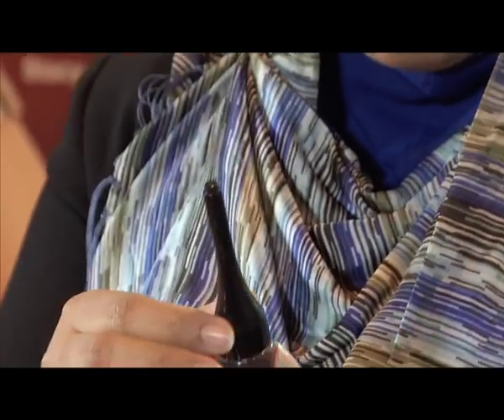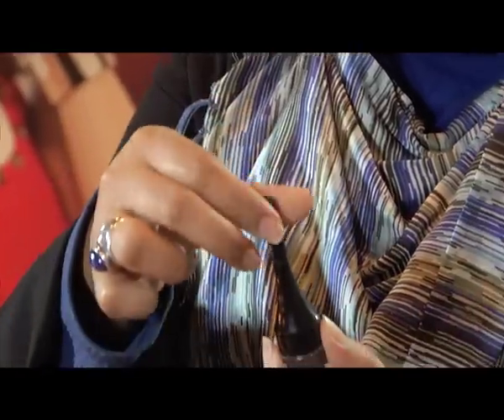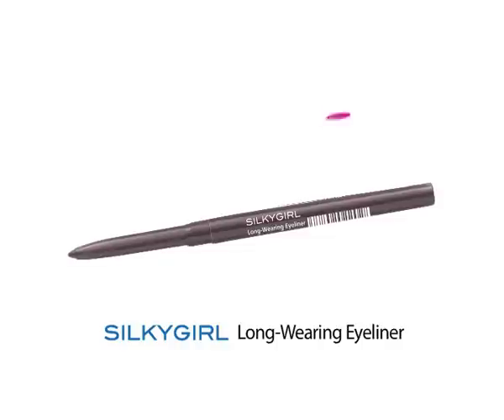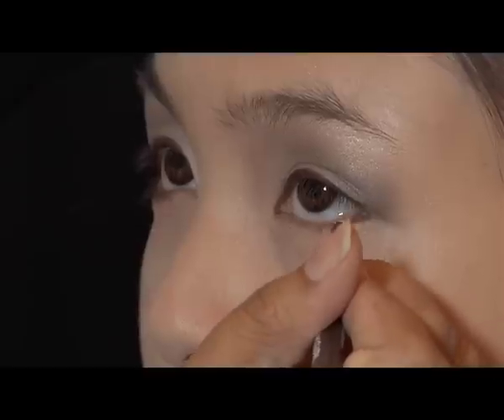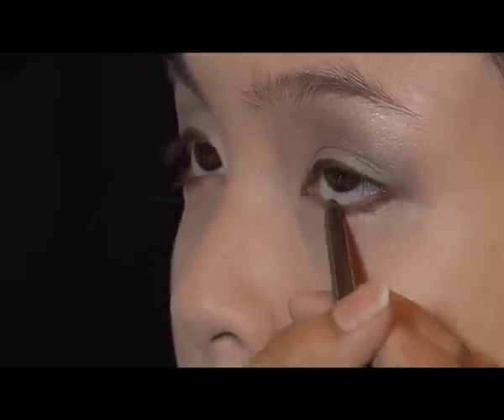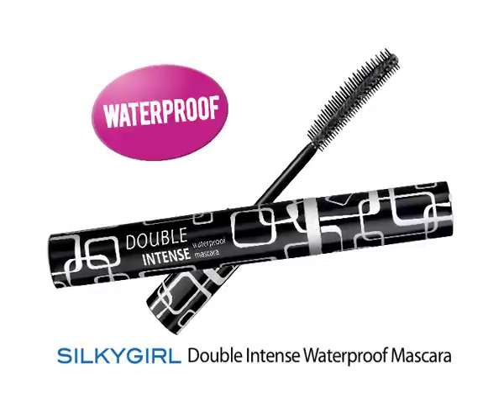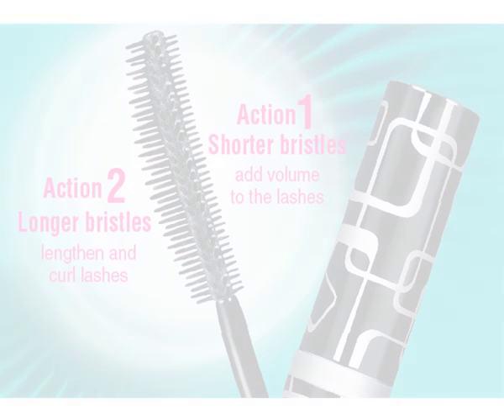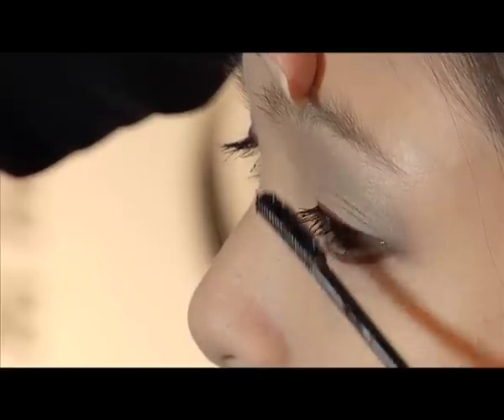SILKYGIRL Day Look Basic Makeup - Part 3 Eyeliner & Mascara